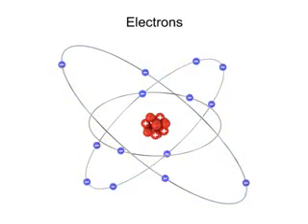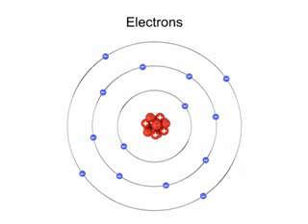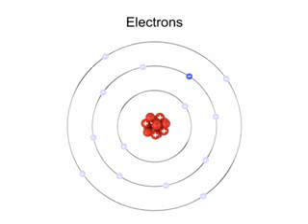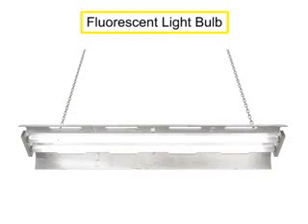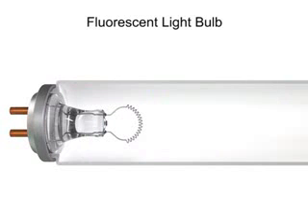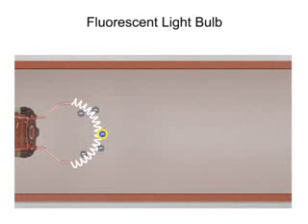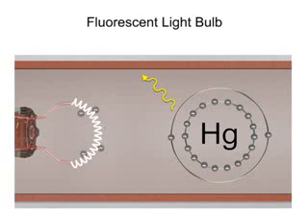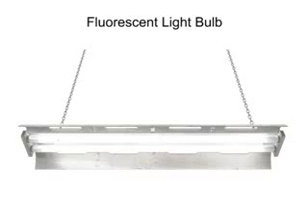What are Electrons and Excitation